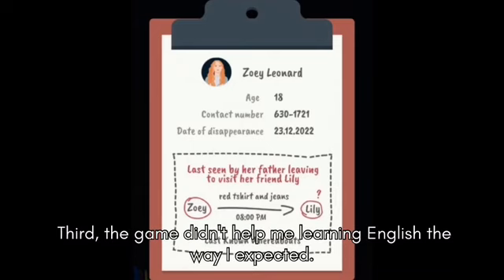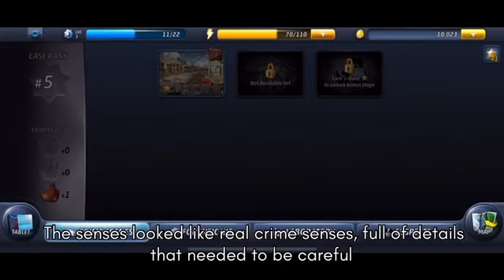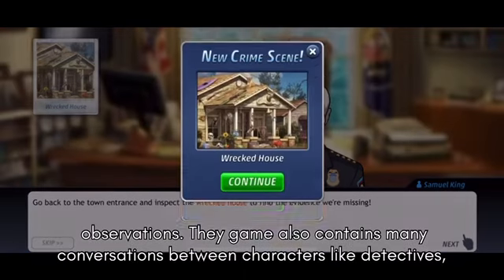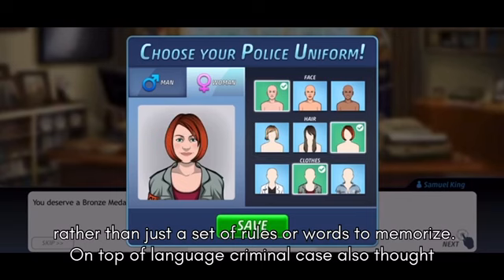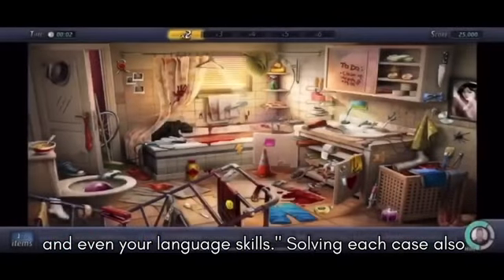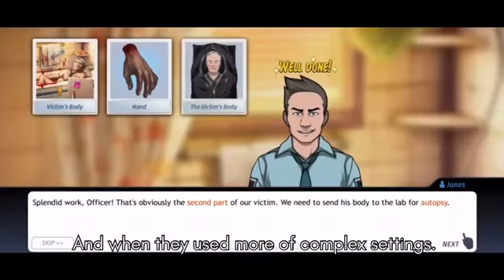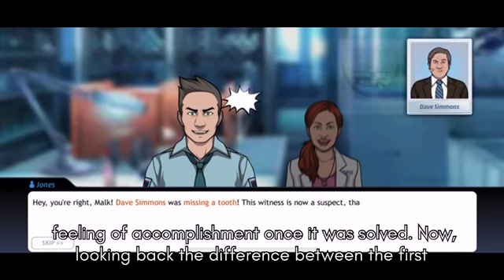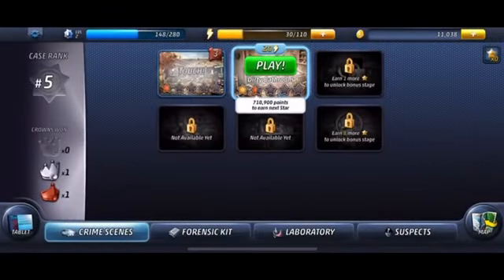Game Review video ( Criminal Case) by Malk Khaled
This is one of CALLFALL2025 course requirements
# Game review video
# Malk